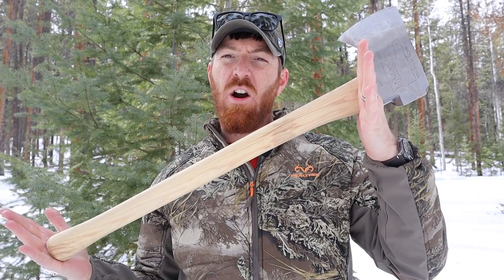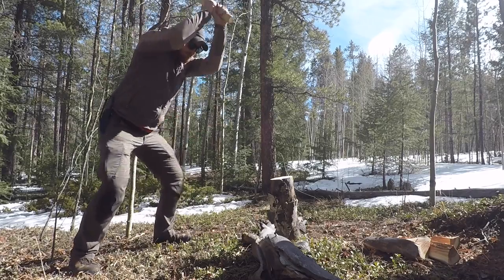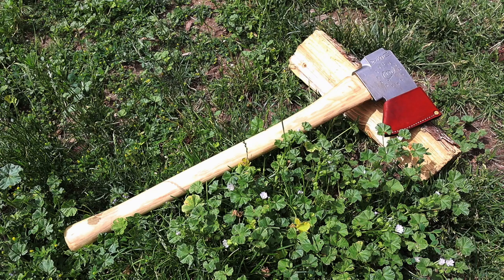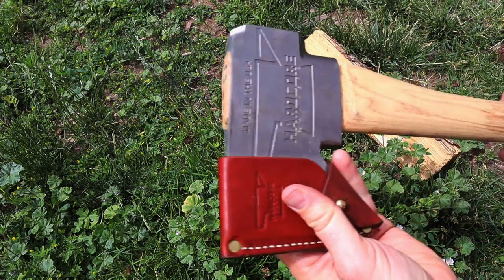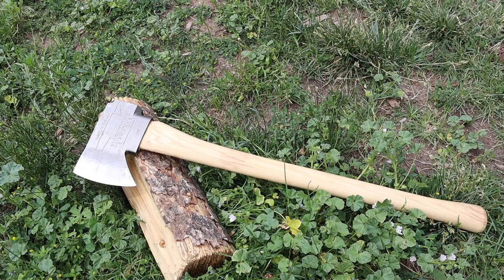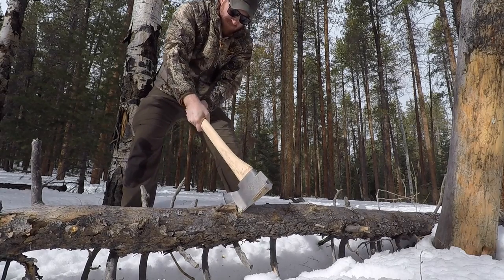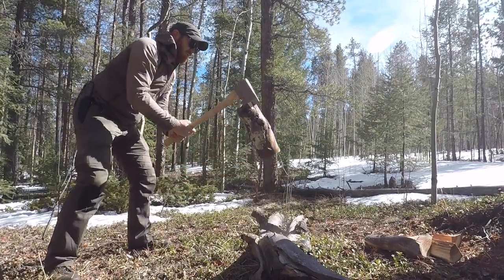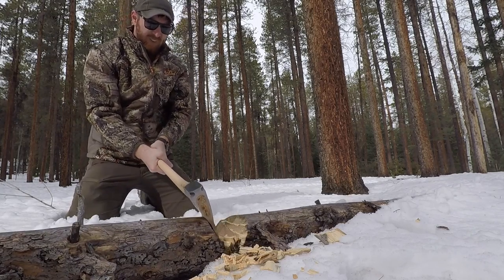Making Work Easy: Hardcore Hammers Raptor Axe